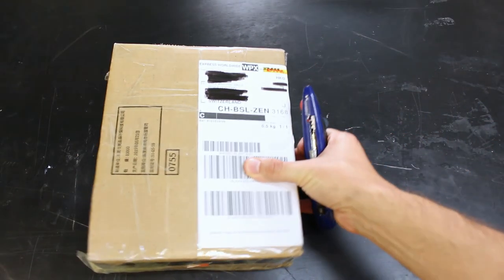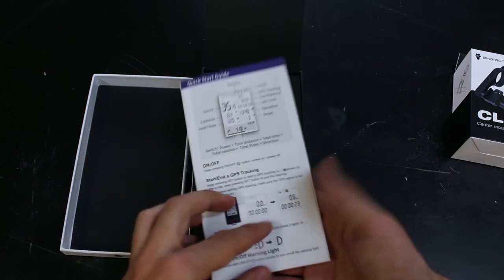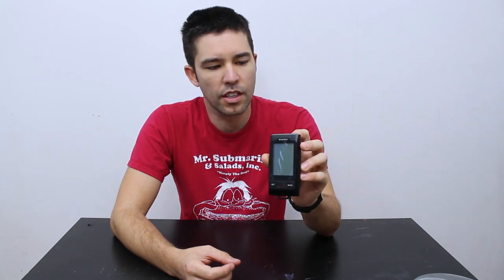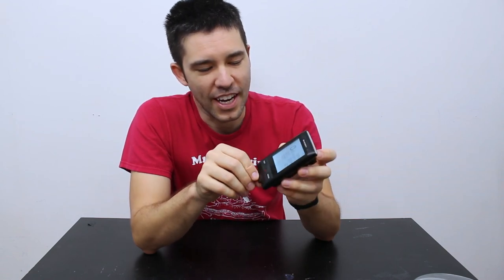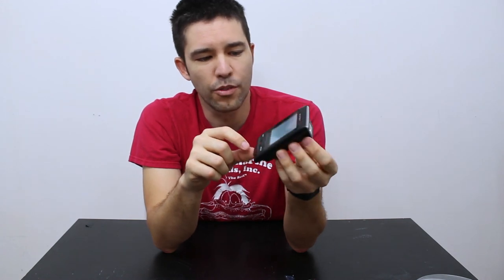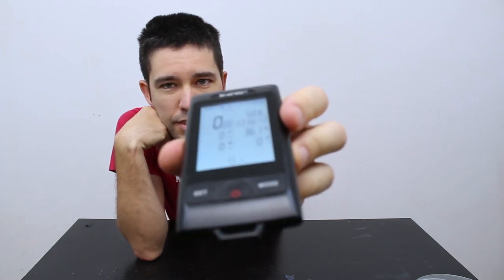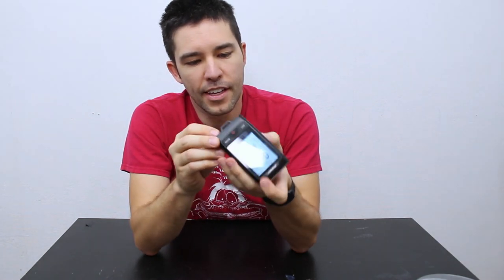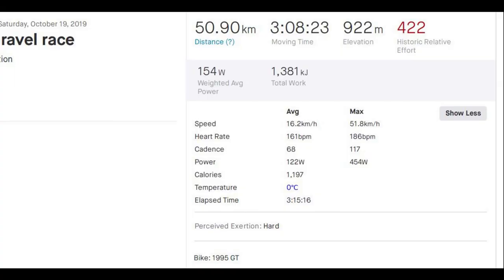Shanren Discovery Pro - Review (2019)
In this video I do a detailed review of the Shanren Discovery Pro GPS bike computer.